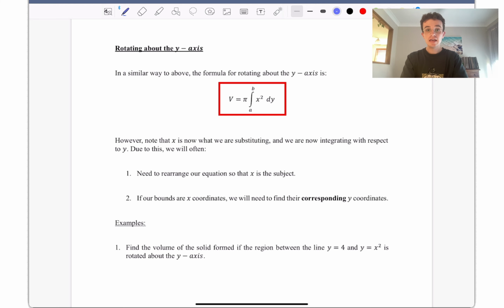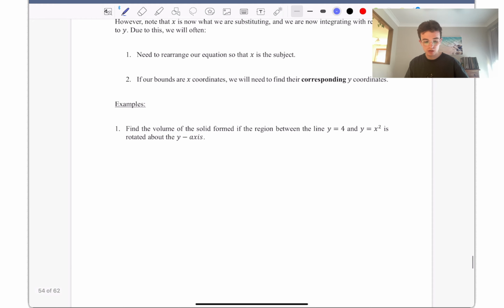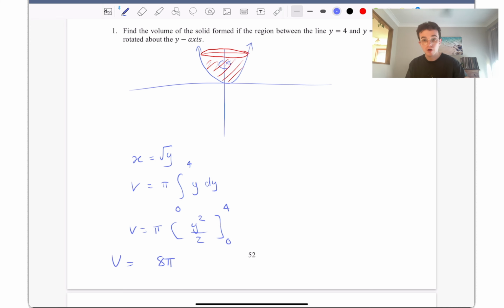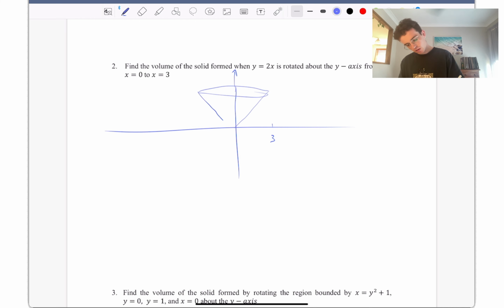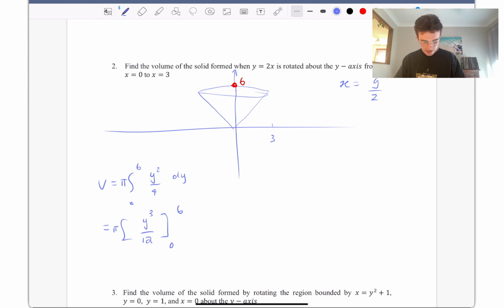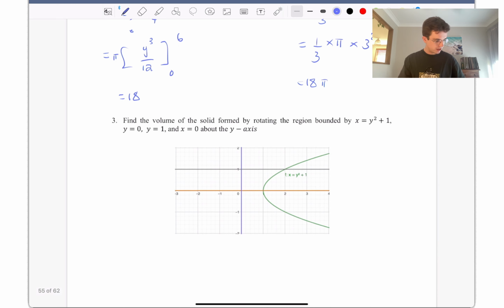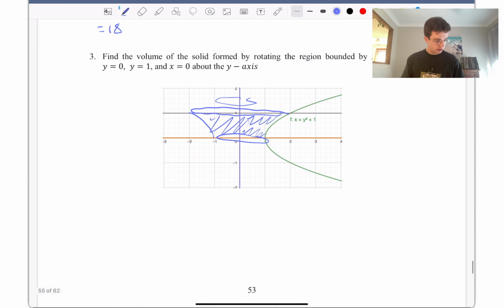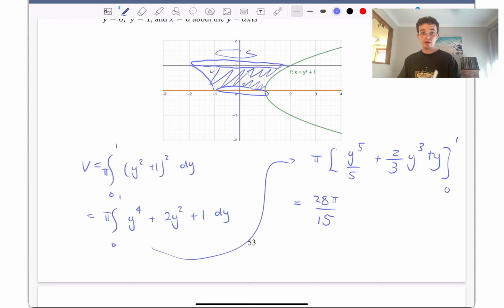Volume of Solids of Revolution (Part 2 of 3: Rotating about the y-axis) - Extension 1